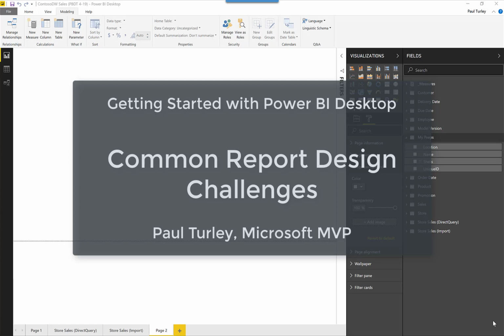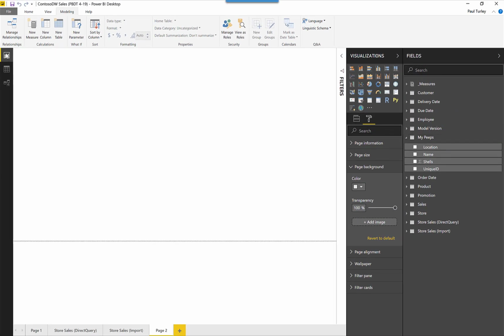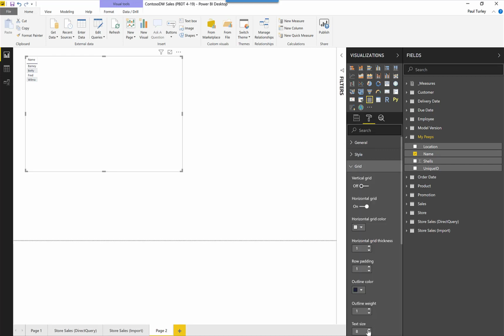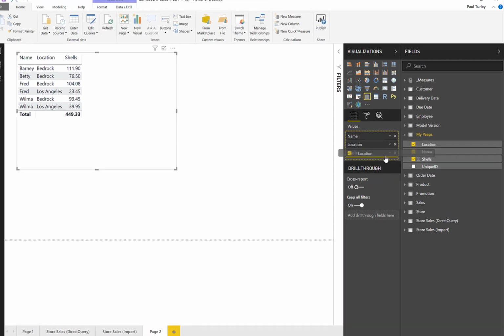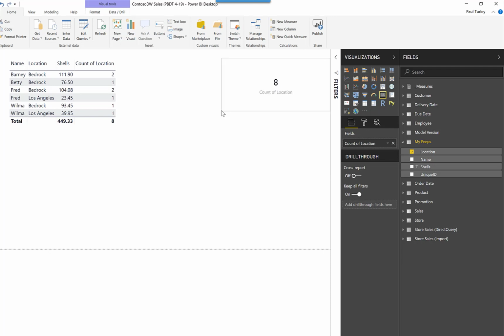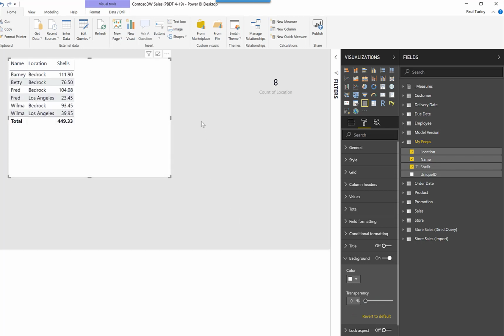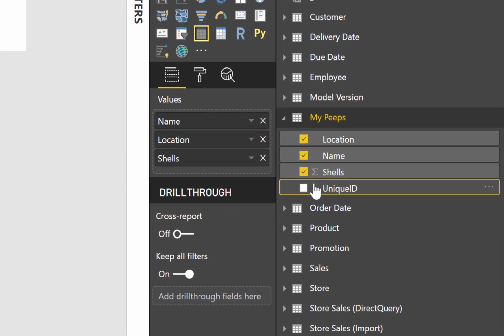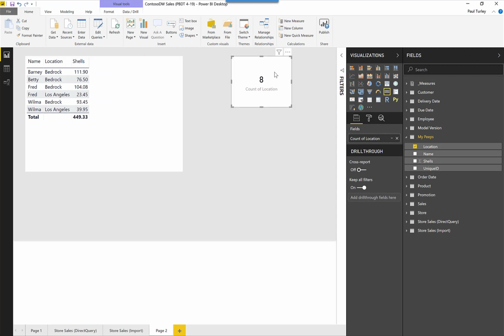PBI Getting Started Challenges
Basic and simple report design challenges that every new Power BI user faces.